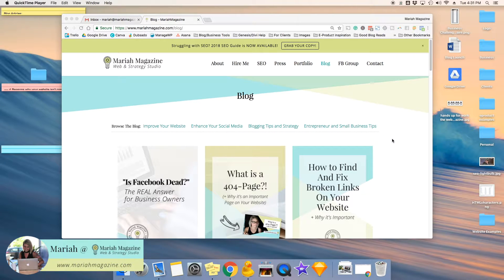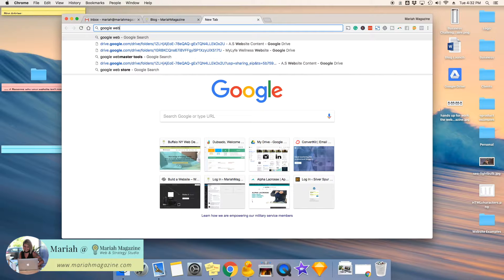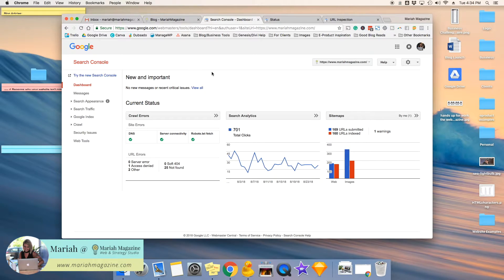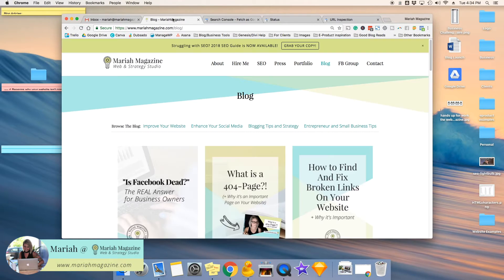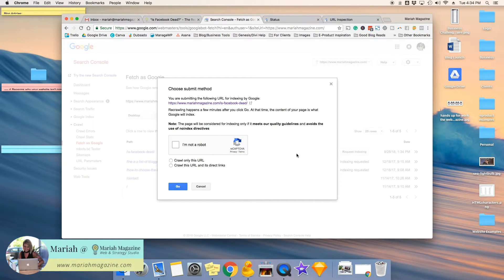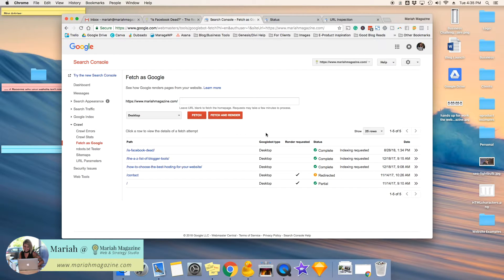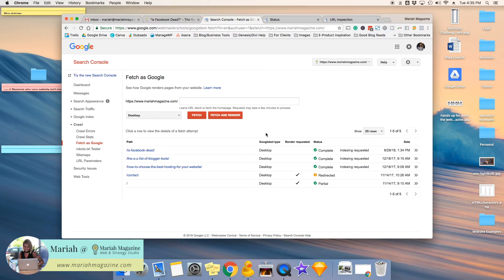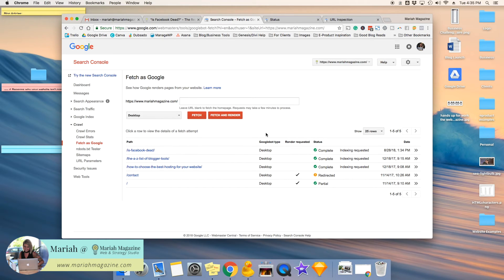How to Submit a New Blog Post to Google - in 2 minutes (2018)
How to Submit a New Blog Post to Google! Give Google a quick tap on the shoulder and let them know that you posted a new blog post so that they can start showing your content in search engine results.